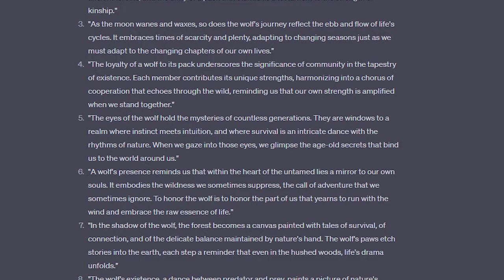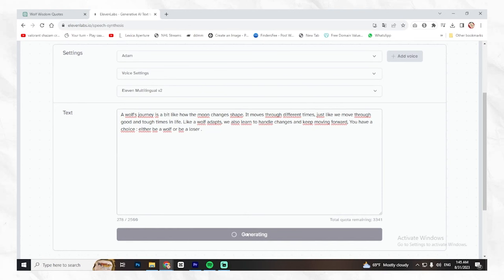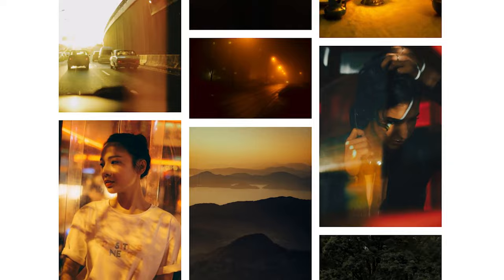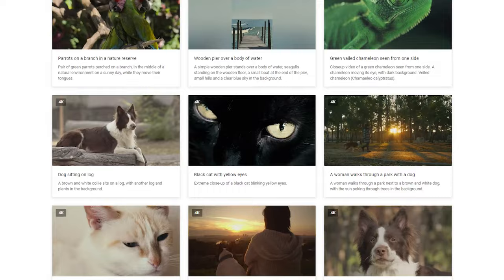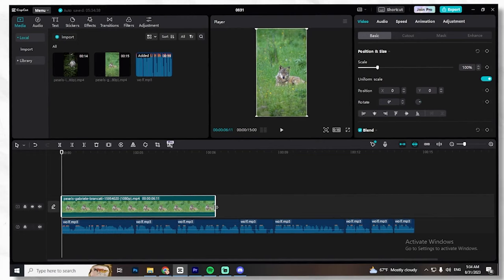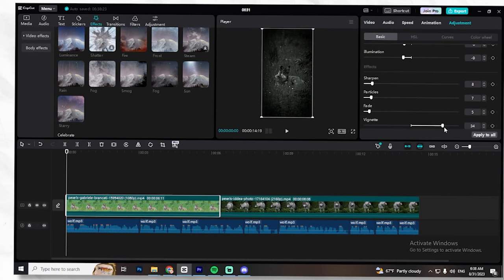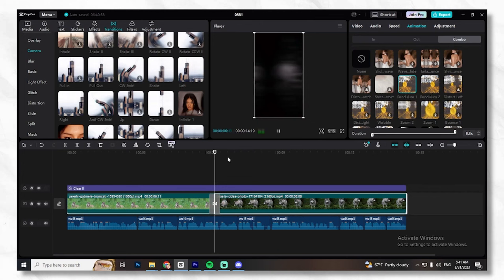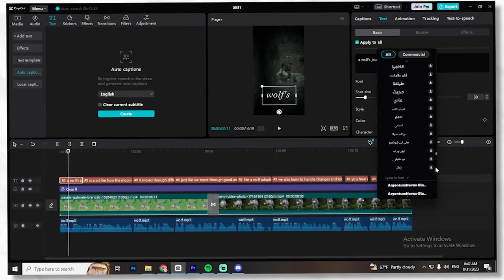How to Create VIRAL Motivational Shorts & Reels with MILLIONS of Views (Step By Step)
TunesKit AceMovi - An easy-to-use video editing and screen recording software with smart and diverse tools to let your imagination run wild.
How to Make Dark Theme motivational Videos (Tutorial) | Shorts & Reels to go Viral

In this comprehensive step-by-step guide, we delve into the realm of creating captivating dark theme videos that inspire and engage audiences. By utilizing the powerful combination of CupCut and ChatGPT, you can effortlessly craft mesmerizing content for YouTube shorts, Instagram reels, and TikTok videos.

Unleash your creativity and explore the art of storytelling in the shadows. From brainstorming ideas to editing the final masterpiece, we cover everything you need to know. Discover the secrets behind transforming ordinary footage into breathtaking visuals that exude motivation and inspiration.

Beginning with an introduction to CupCut, an innovative video editor, we guide you through its user-friendly interface and key features. Learn how to trim and combine clips, overlay text and graphics, apply filters, and incorporate transitions to achieve a visually striking dark aesthetic.

Next, we introduce you to ChatGPT, a cutting-edge AI language model. Explore how this powerful tool helps you generate captivating scripts and engaging narratives for your dark theme videos. Watch your ideas come to life as ChatGPT assists you in forming compelling dialogues and thought-provoking storylines that resonate with your audience.

Step by step, we walk you through the process of merging CupCut and ChatGPT seamlessly. Witness the magic as you synchronize visually striking footage with the perfect script, creating a harmonious blend of audio and visuals. With our expert guidance, you'll master the art of crafting dark theme videos that leave a lasting impact.

Realize the full potential of your artistic vision as we reveal pro tips for enhancing your videos. Discover how to leverage CupCut's advanced effects and ChatGPT's intelligent suggestions to add depth, emotion, and storytelling elements. Learn how to use color grading, sound design, and visual effects to create a mesmerizing atmosphere that captivates viewers from start to finish.

Finally, we provide valuable insights and strategies for optimizing your dark theme videos for maximum visibility on YouTube, Instagram, and TikTok. From thumbnail design to keyword research, learn how to boost your video's ranking, reach a wider audience, and attract organic viewership.